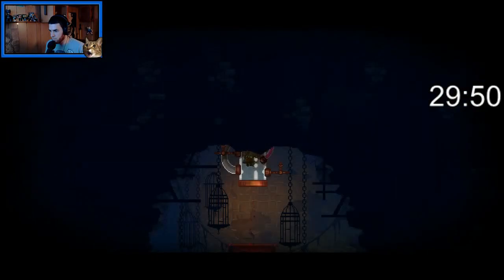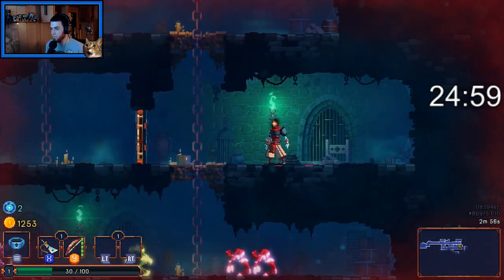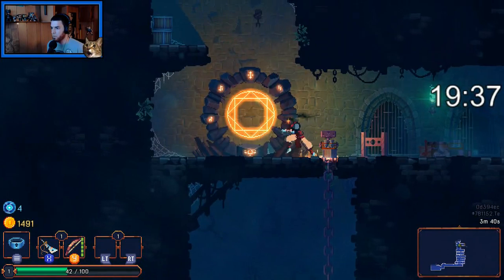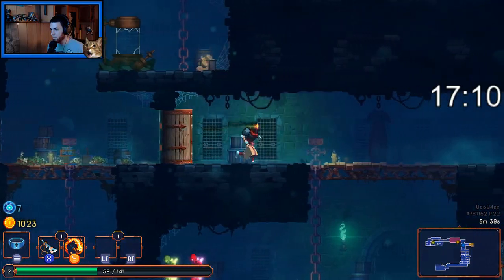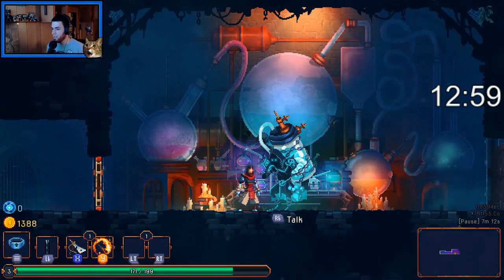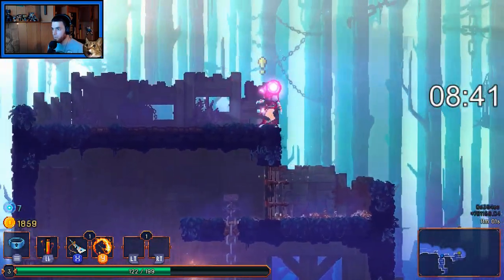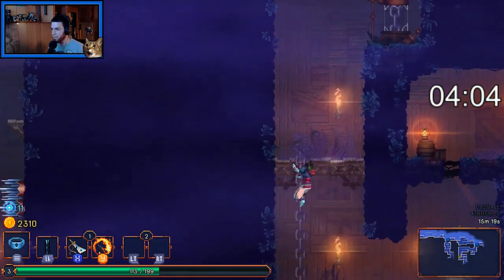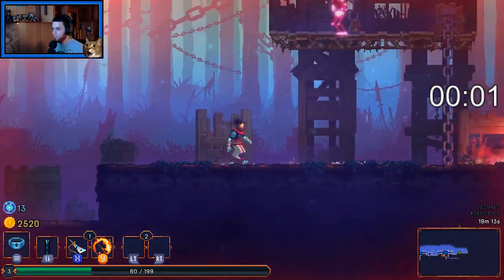HEY THAT LOOKS COOL: DEAD CELLS (FIRST LOOK)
This is the series where I take a look at a game that looks cool for 30 minutes and see if it is. well. COOL! Enjoy!